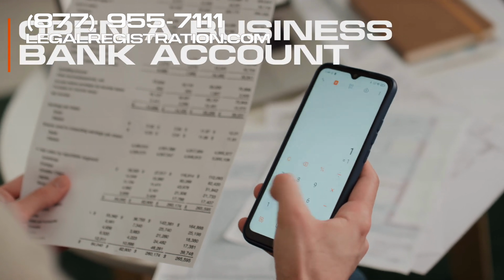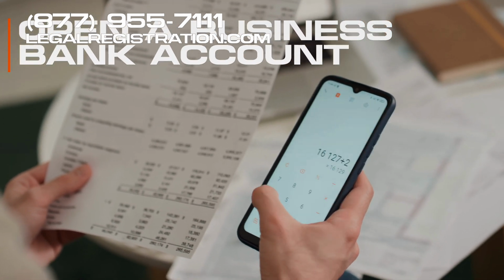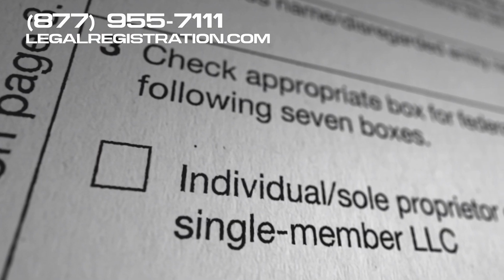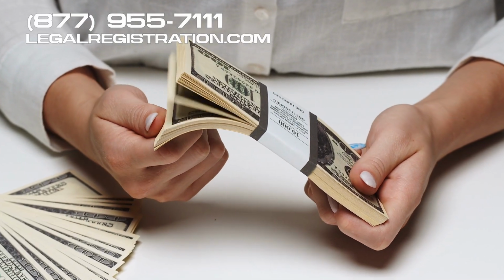Make Money in Your New Business By Saving on Mistakes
🎉 How to Legally Start a Business in 8 Simple Steps 📋

Starting your own business can be exciting but also overwhelming. That's why we’ve broken it down into 8 essential steps that will help you start on the right foot! Whether you're launching an online store, a home-based venture, or something else, these tips are crucial to your success. 🚀

1️⃣ Pick a Unique Business Name: Your business name is your identity! Make sure it's unique and available by checking Google, the U.S. Patent and Trademark Office, social media platforms, and your state’s Secretary of State website. Secure it as a DBA (Doing Business As).

2️⃣ Open a Business Bank Account: Keep track of expenses and income with a separate business bank account. You can start with your Social Security number as a sole proprietorship before forming an LLC or corporation.

3️⃣ Incorporate Your Business: Once you're making revenue, it’s time to form an LLC, corporation, or another entity type. This step protects your personal assets and gives your business credibility.

4️⃣ Get Your Licenses: Depending on your location and business type, you might need special licenses or permits. Be sure to check state and local regulations so you're compliant and avoid legal trouble.

5️⃣ Set Up Contracts: Protect your business with contracts.

6️⃣ Secure Insurance: Don't skip on insurance! Whether it’s general liability or workers' compensation if you have employees, coverage helps protect your business from unexpected mishaps.

7️⃣ Build Your Team: As you grow, you'll need help. Consider hiring administrative or virtual assistants to manage daily tasks so you can focus on bigger business goals.

There you have it! Eight steps to launch your business legally and successfully! 💼